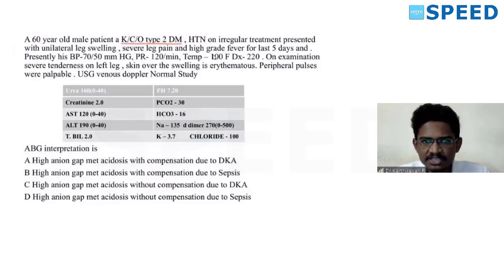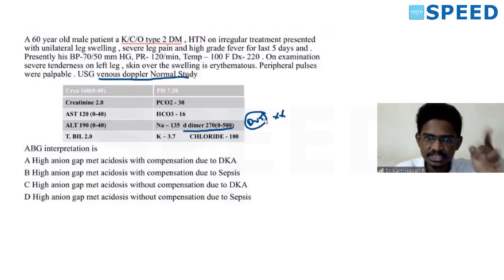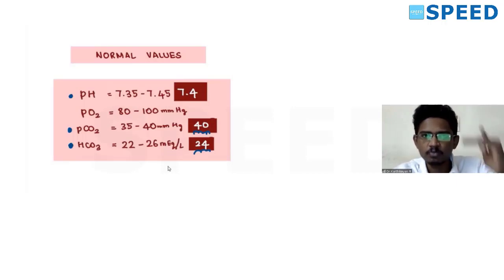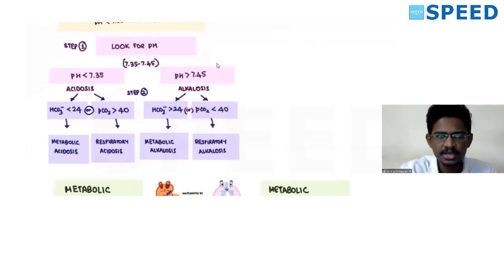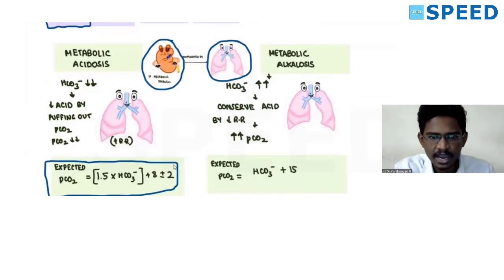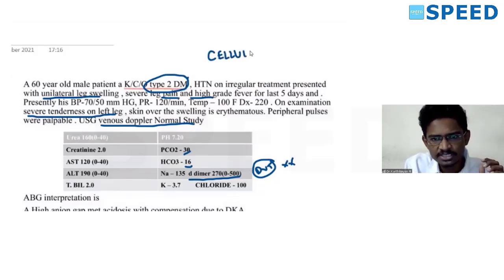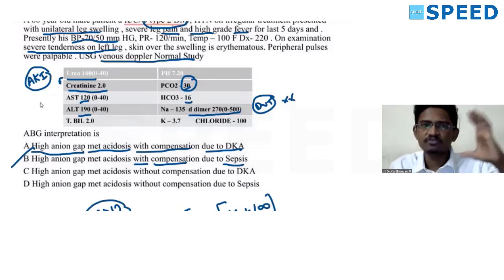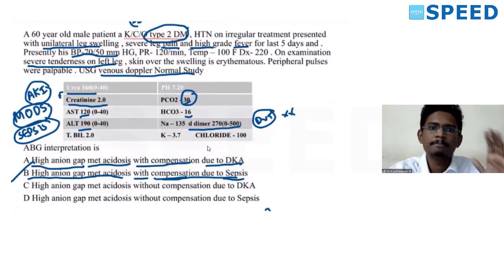INI-CET PG “Expected Question” Medicine D4, ABG Basics By Dr Karthikeyan, SPEED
INI-CET PG “Expected Question” Medicine D4, ABG Basics By Dr Karthikeyan